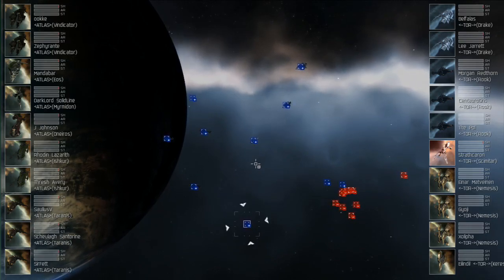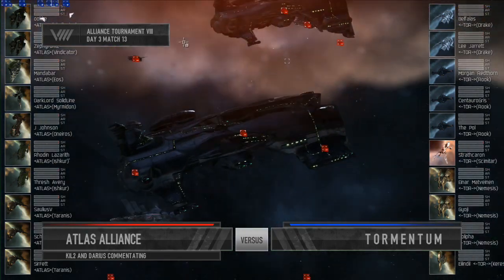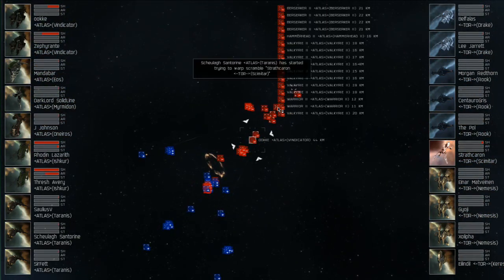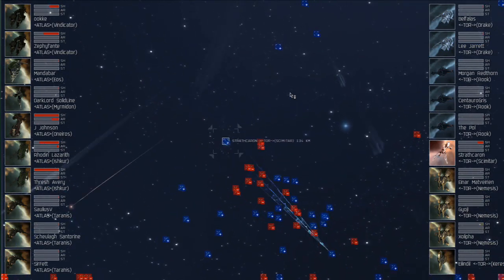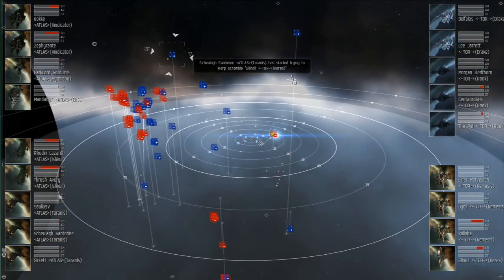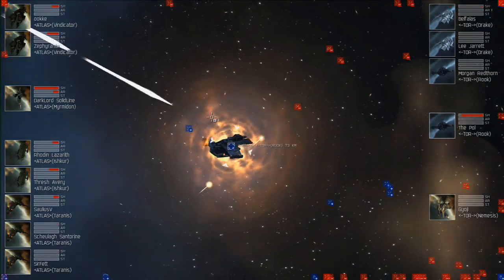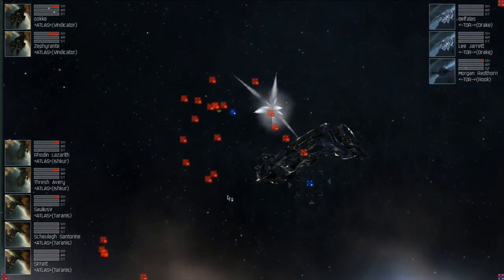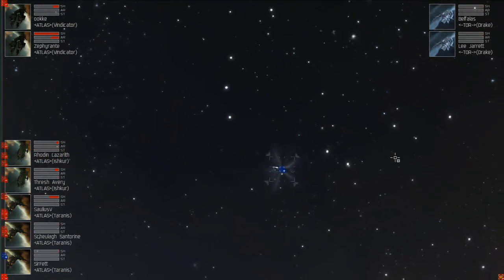Eve Online - AT8 Day 3 - Atlas Alliance v T o r m e n t u m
Alliance Tournament 8 - Day 3 Qualifiers Round 2 - Fight 13 - Atlas Alliance v T o r m e n t u m